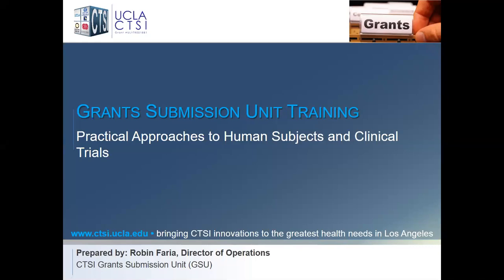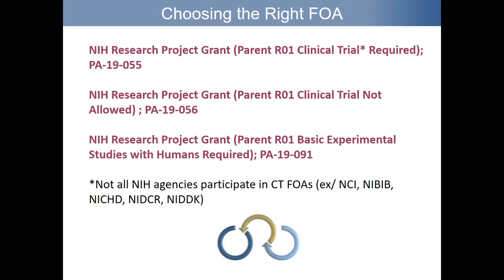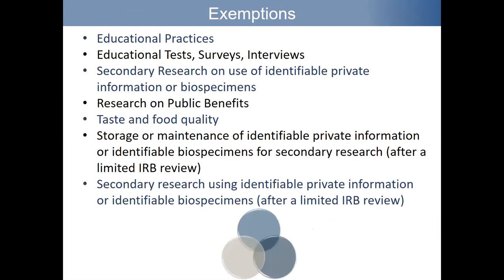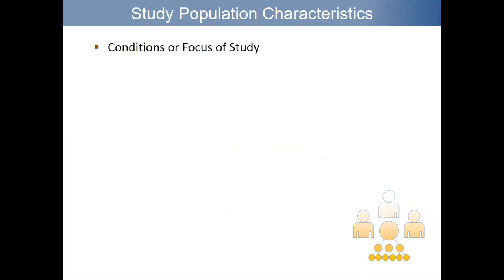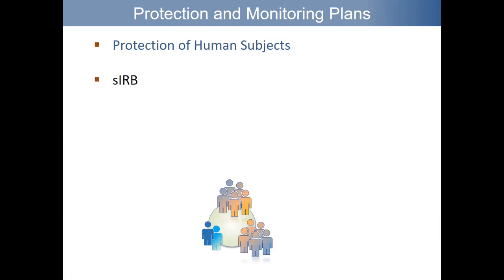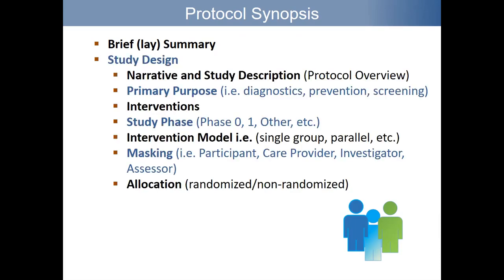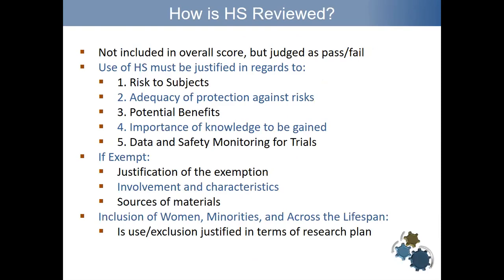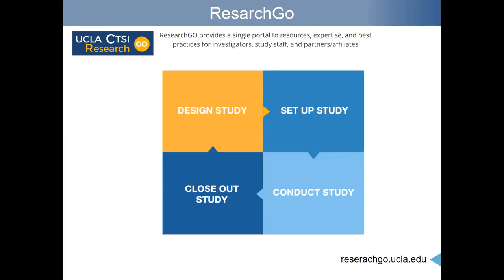Practical Approaches to Human Subjects and Clinical Trials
UCLA CTSI's Grants Submission Unit (GSU provides practical approaches to help with preparing grant applications that require or involve human subjects and/or clinical trials.